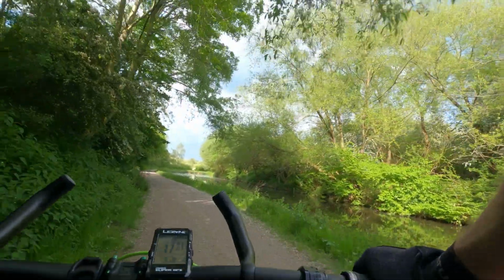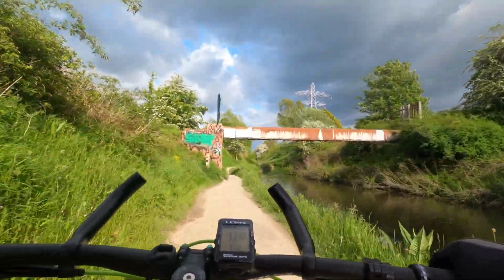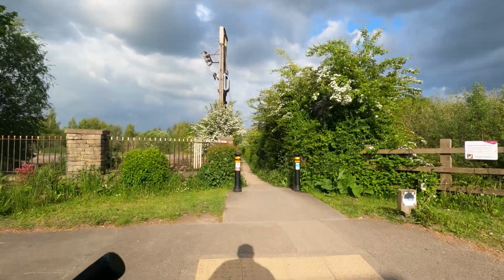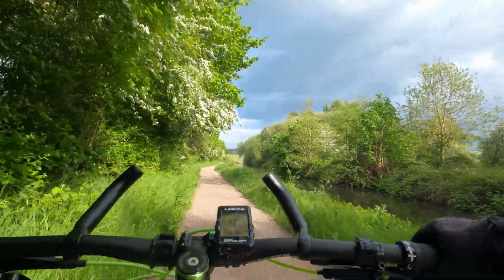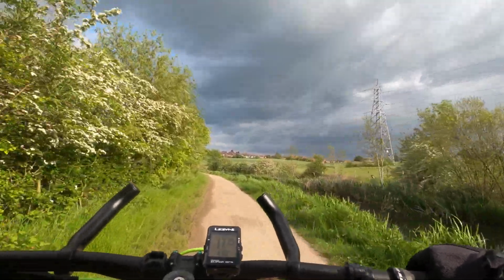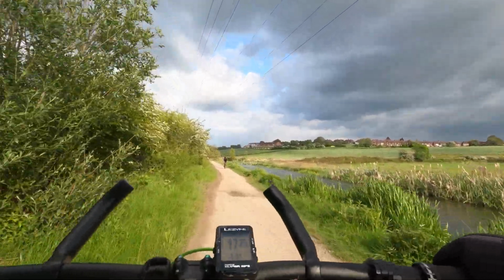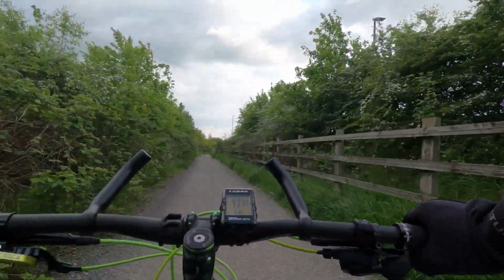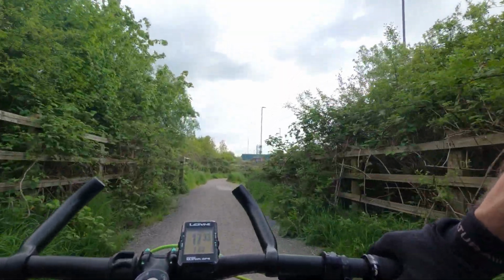Monthly Ride to Work 2023-05-16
Short rambling personal vlog.
Finished the new bike build. Finally! It was done on the cheap, but really the only thing I'd change it the wheels.

Conpontant list
Frame: Titus Silk Road (Planet X).
Forks: Rockshox Reba 100mm
Handle Bars and Stem: Donated from old hardtail.
Bar Ends: BBB Bar ends.
Front Mudguard:
Rear Mudguard: Zefal Defrector RS75
Headset spacers: Uber Bikes.
Rear Brake: Donated from old bike.
Front Brake:
Stem Bolts: Uber Bikes.
Cranks: Deore 4100/5100
Wheels: WTB STi30 with Formula Hubs.
Tyres: Vittoria Barzo TNT
Rear Derailleur and Cassette: Donated from another bike. Advent X. (Going to try something different on that one)
Trigger Shifter: New Advent X trigger
Saddle: Cheaper Selle Italia.
Seat Post: Brand X short travel dropper post.